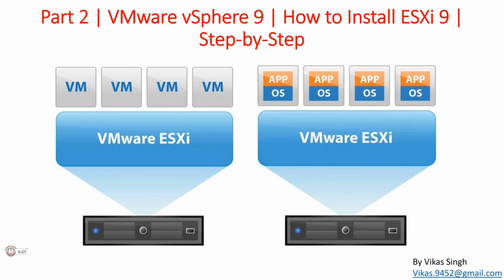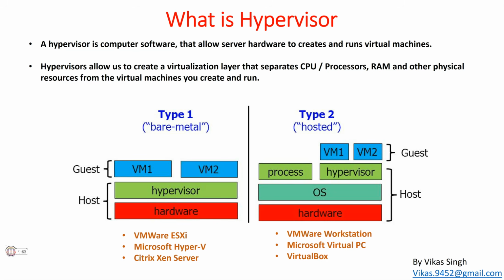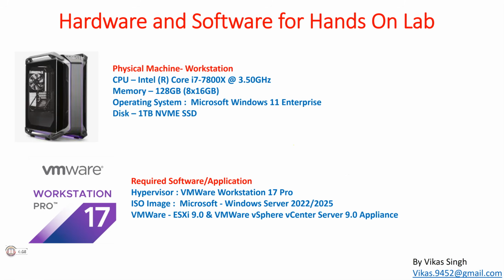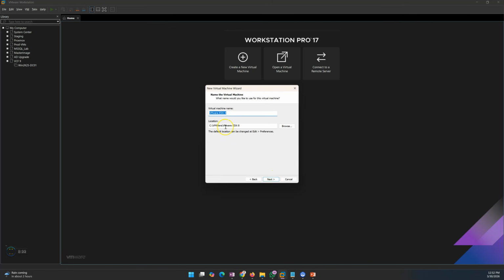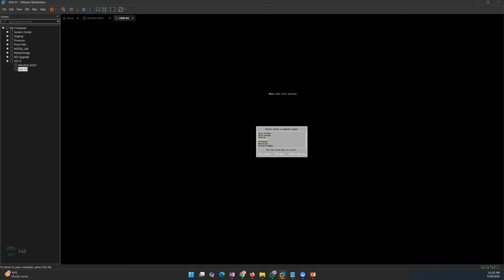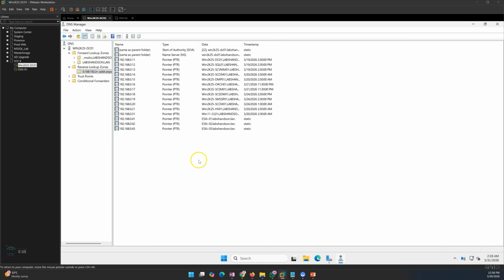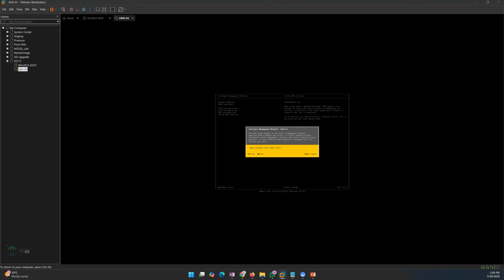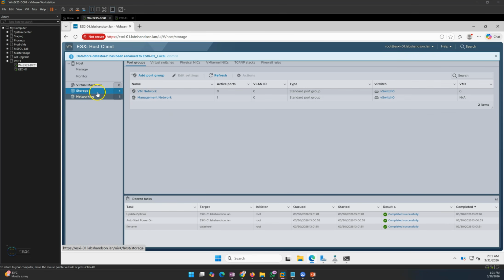#2 | VMware vSphere 9 Full Course | How to Install ESXi 9 Step-by-Step | Complete Lab Guide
Welcome to Part 2 of the VMware vSphere 9 Full Course.

In this video, you will learn how to install VMware ESXi 9 step-by-step with complete hands-on lab demonstration. This is a practical guide designed for beginners as well as IT professionals who want to build strong skills in virtualization.

📚 What You Will Learn in This Video:
What is a Hypervisor (Simple Explanation)
Types of Hypervisors (Type 1 vs Type 2)
VMware ESXi Overview
Lab Setup Requirements for ESXi Installation
Creating ESXi Virtual Machine in VMware Workstation
Step-by-Step ESXi 9 Installation Process
Post Installation Configuration (IP, DNS, Network)
Accessing ESXi Web Interface
💡 Real-World Use Case:

In enterprise environments, ESXi is installed on physical servers in data centers to run multiple virtual machines such as:

Application Servers
Database Servers
Web Servers

This helps organizations:

Reduce hardware cost
Improve performance
Ensure high availability
Simplify infrastructure management
🔧 Lab Environment Used:
ESXi 9 ISO
Windows Server ISO
High-performance workstation setup

👉 In the next part, we will install vCenter Server 9 and connect ESXi host to vCenter.